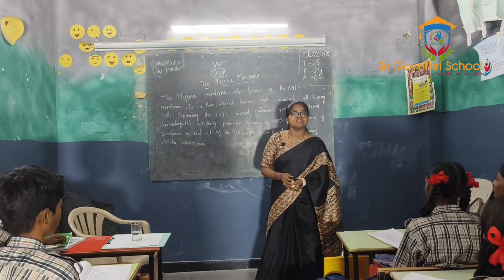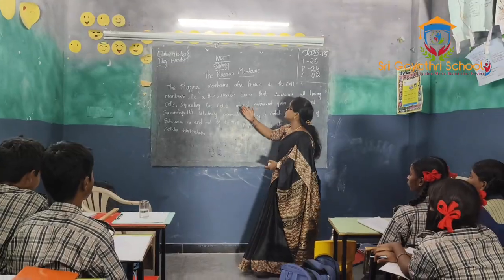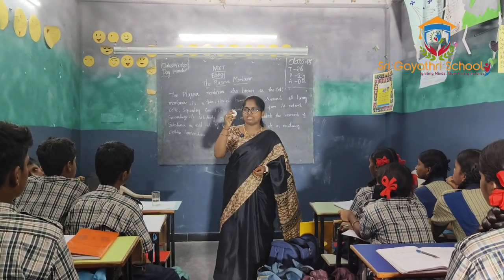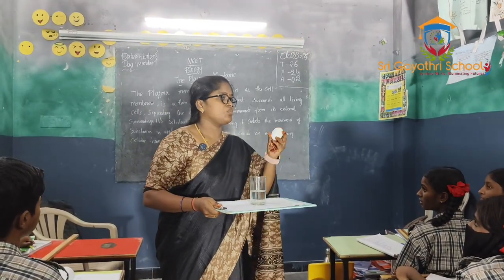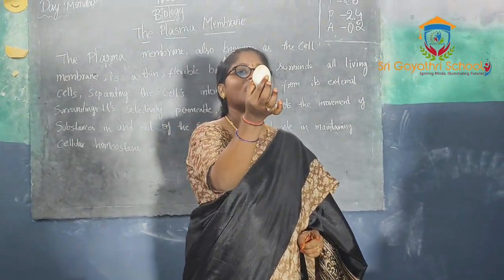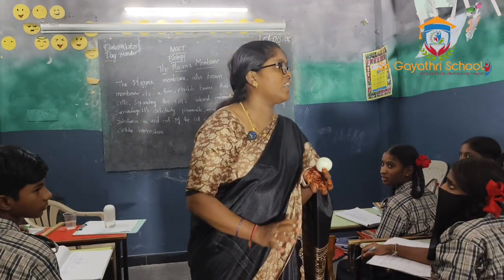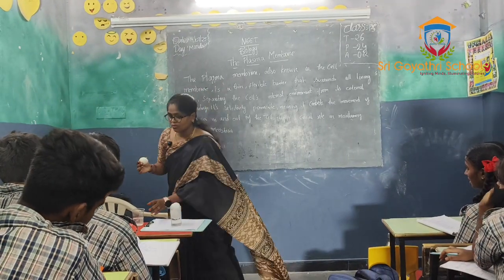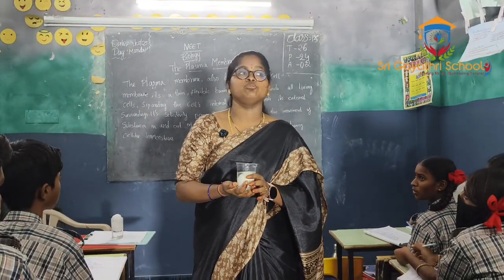Plasma Membrane Uncovered – Egg Experiment with HCl in Action!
Sri Gayathri School students got a hands-on experience with the concept of the Plasma Membrane through a live experiment conducted by the educator using a raw egg, hydrochloric acid (HCl), plain water (H₂O), and salt water.

The egg shell was dissolved using hydrochloric acid, revealing the semi-permeable membrane beneath. This membrane represents the plasma membrane found in living cells. When placed in plain water and salt water, students observed how the egg’s size and texture changed due to osmosis, demonstrating how the plasma membrane regulates movement of substances.

This interactive session brought complex cell biology to life, making learning exciting and meaningful for every student!